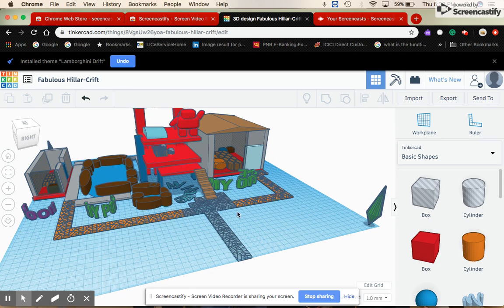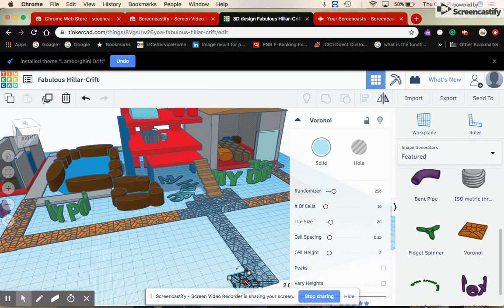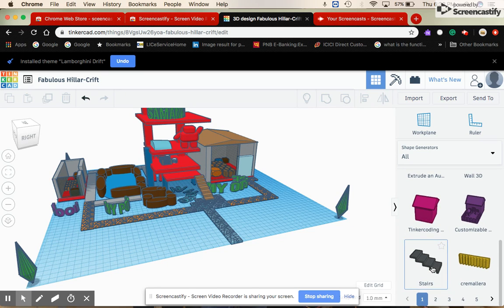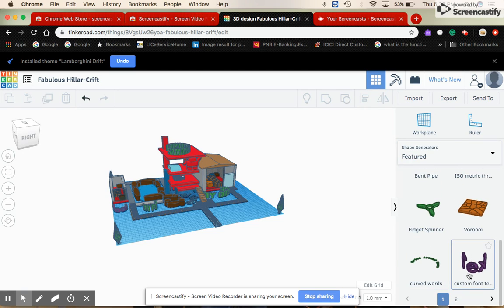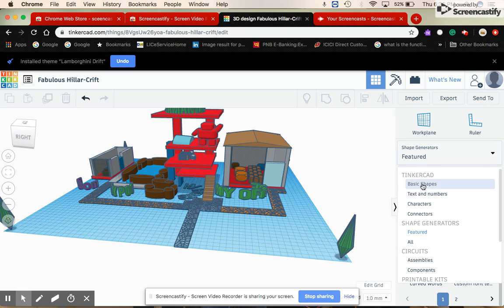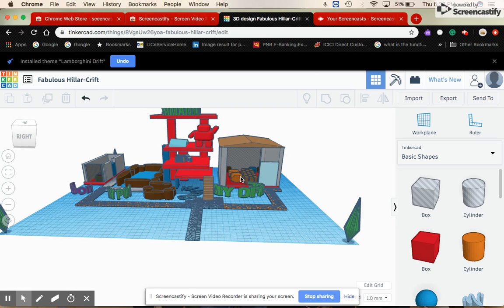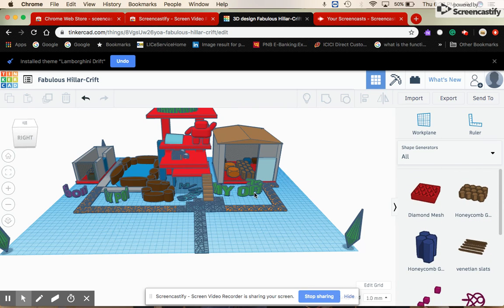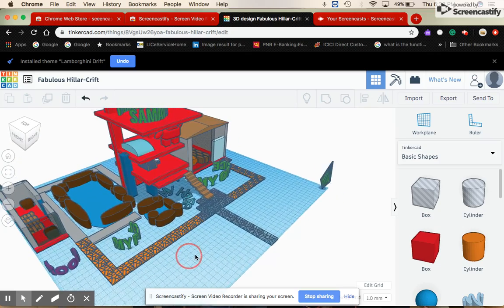6C Desgin SC